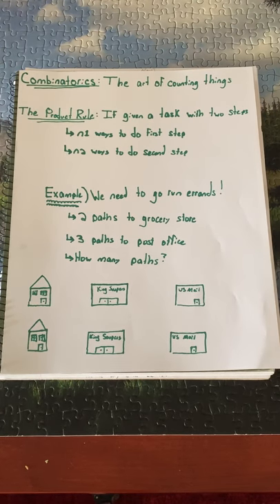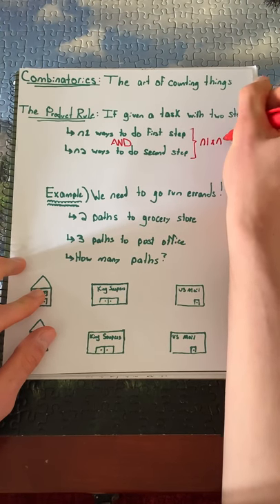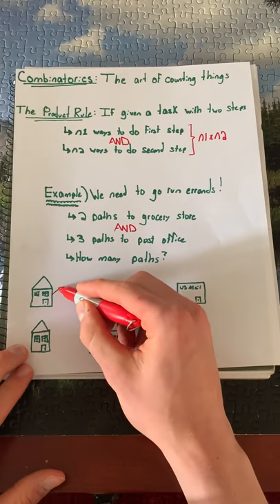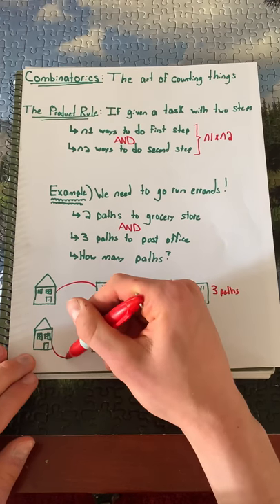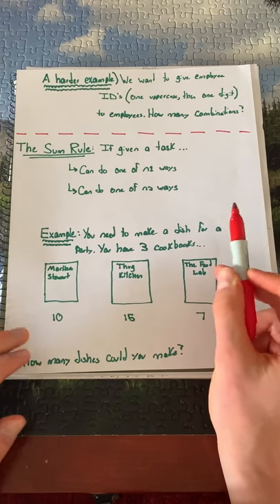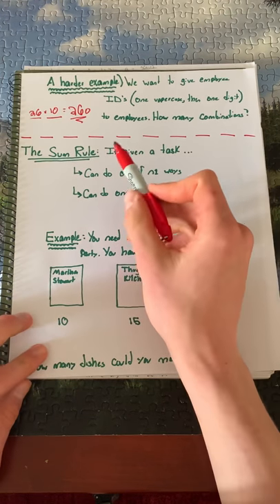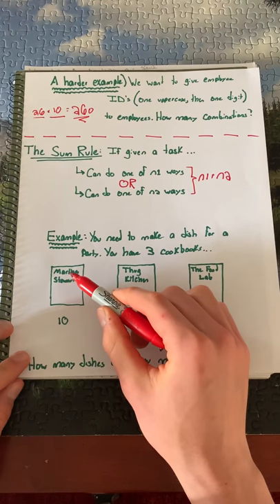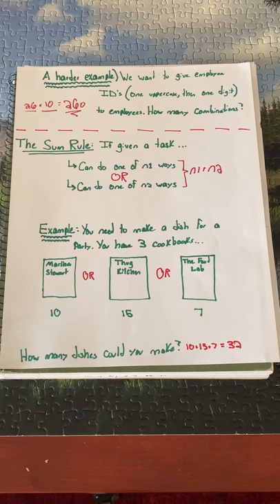Combinatorics - The Product Rule and Sum Rule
This is a video for students of CSCI 2824. It begins diving into combinatorics by covering the product rule and sum rule.